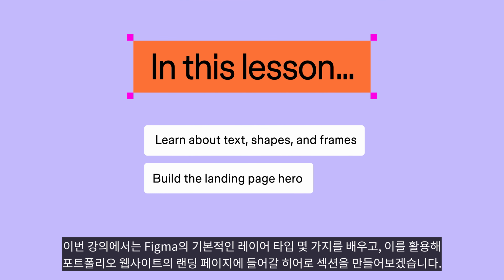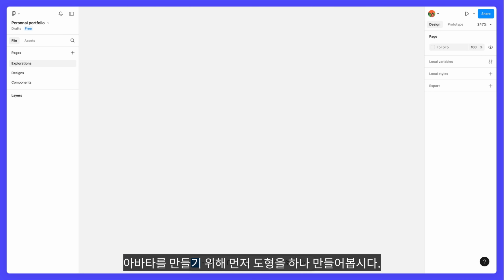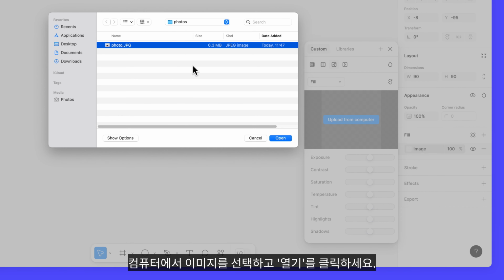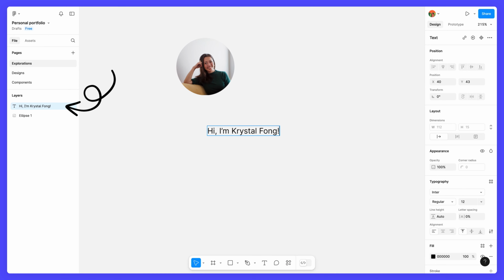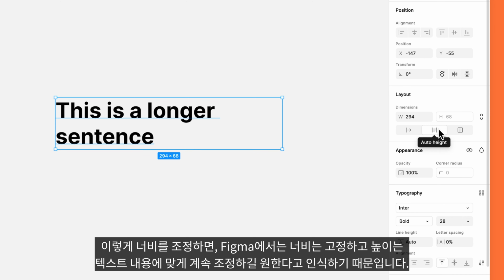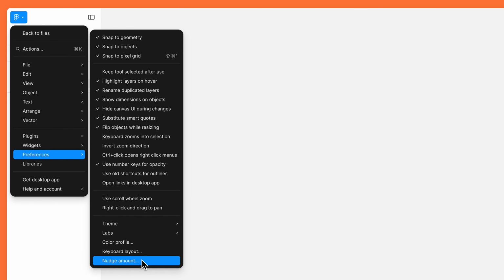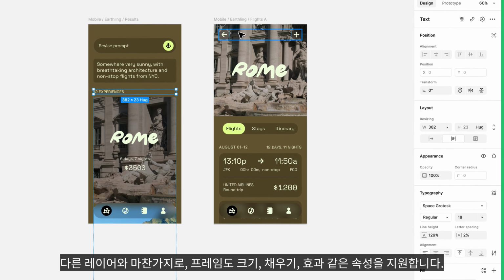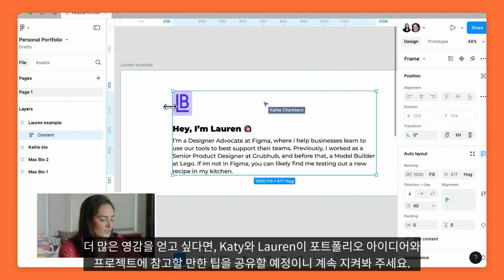Figma 초심자 가이드: 랜딩 페이지 히어로 섹션 만들기 (한글 자막)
이 영상은 글로벌 팀을 위한 AI 동영상 로컬라이제이션 서비스, Cuckoo로 번역되었습니다.
This video was translated with Cuckoo, AI Video Localization for global teams.